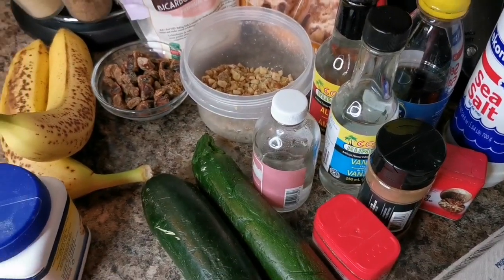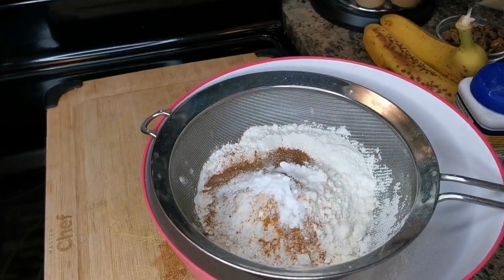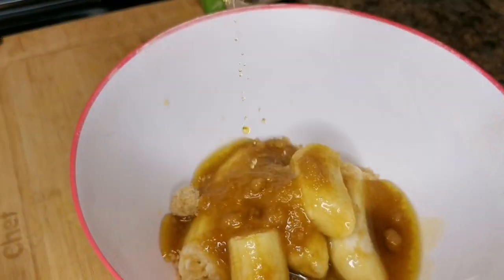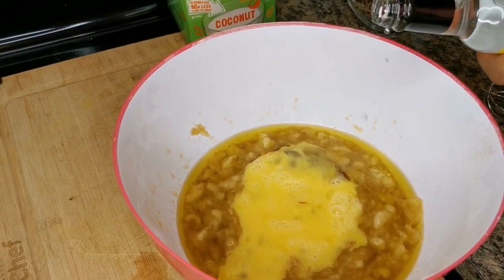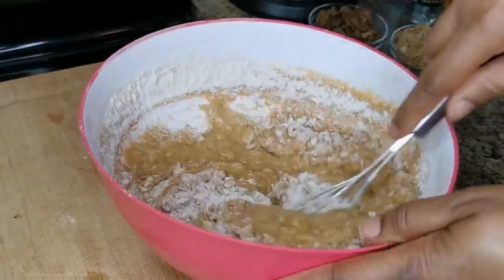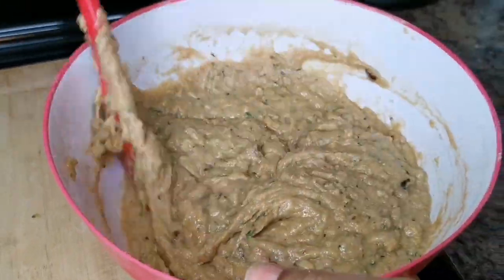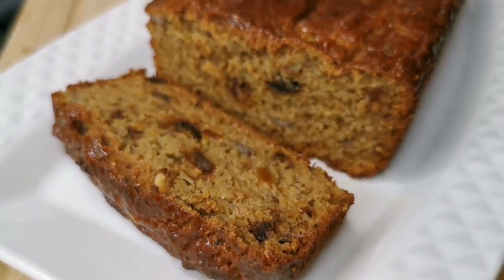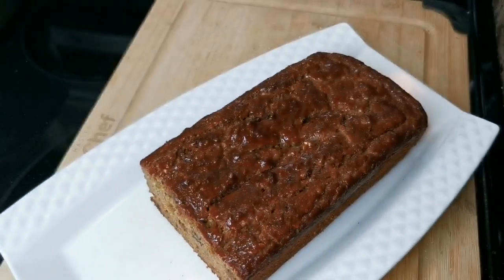PERFECTLY MOIST BANANA ZUCCHINI BREAD | STEP BY Step RECIPE | MUST TRY JAMAICAN FOOD